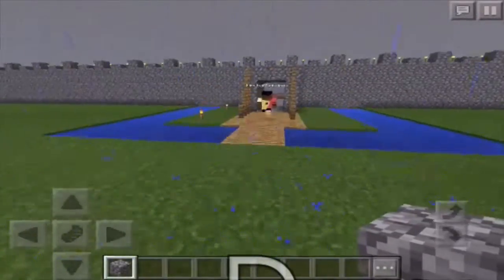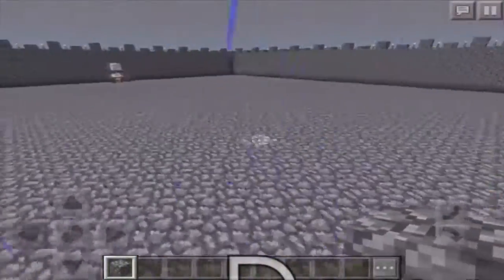Castle (6) Cafeteria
Like for more videos on weekends now!